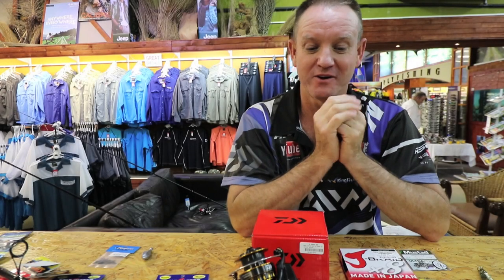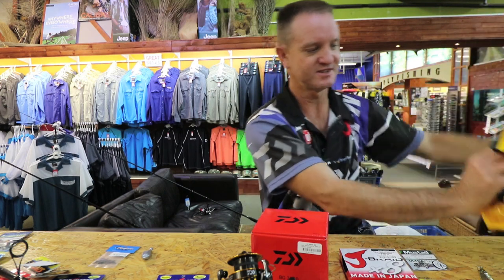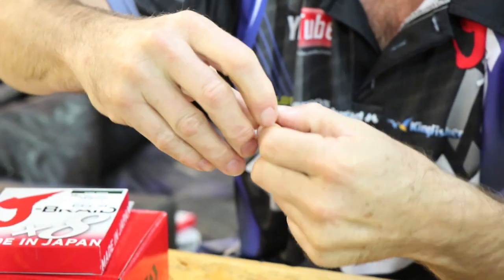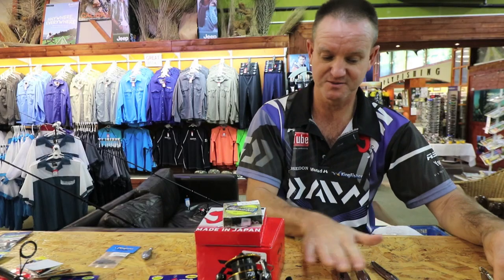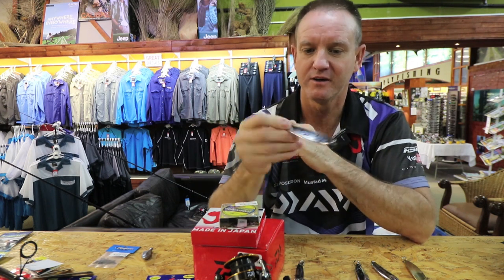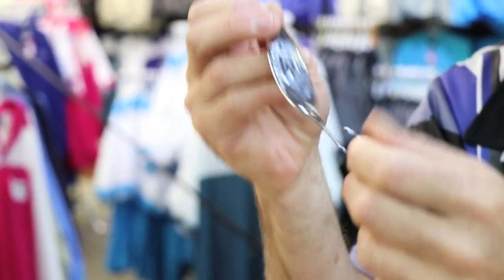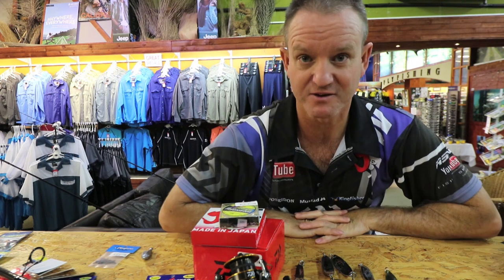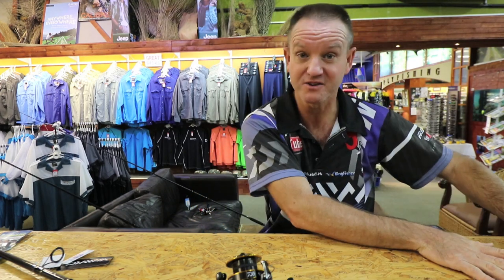2018 Tackle & Gear - Ray's preferred light spinning outfit